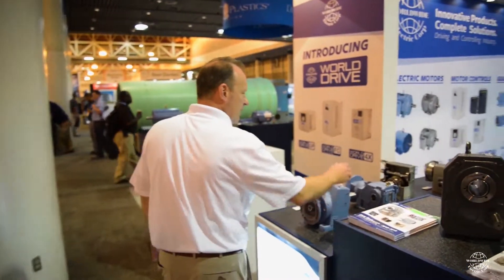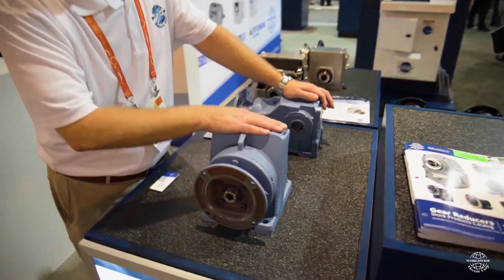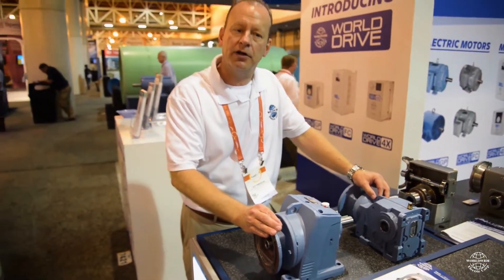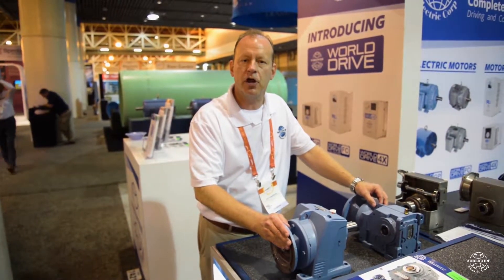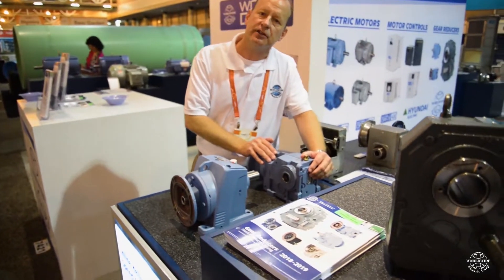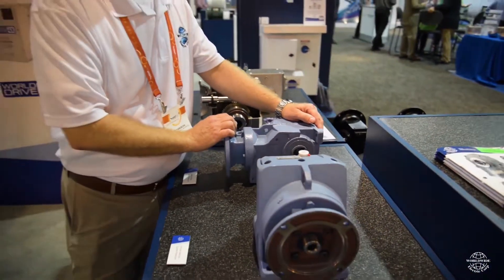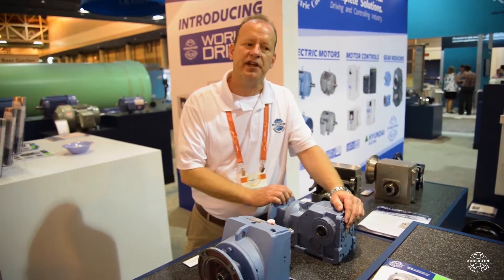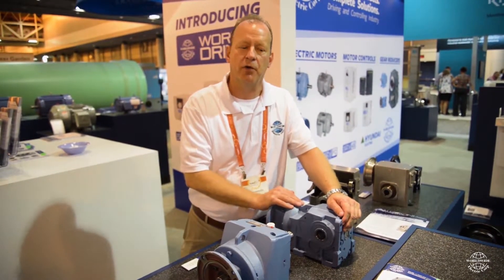WorldWide Gear Reducer with Jeff Pangborn at weftec18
Join WorldWide Electric's own Jeff Pangborn as he talks about two of WorldWide's gear reducers and how they apply to the water industry!